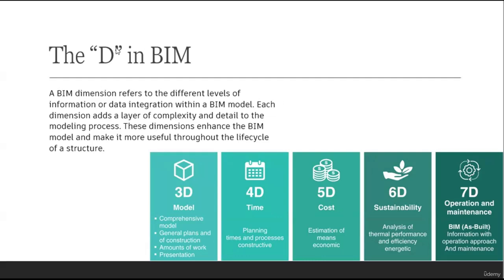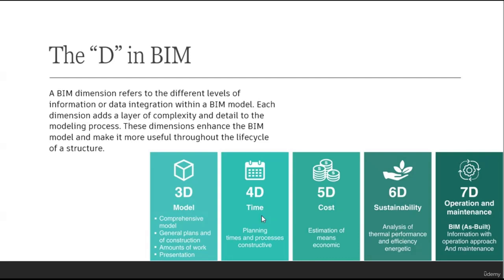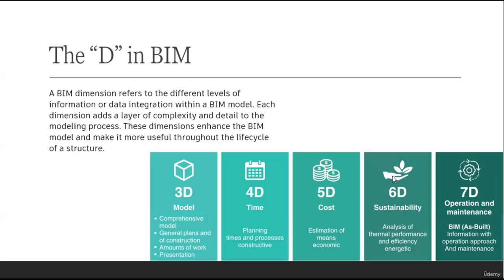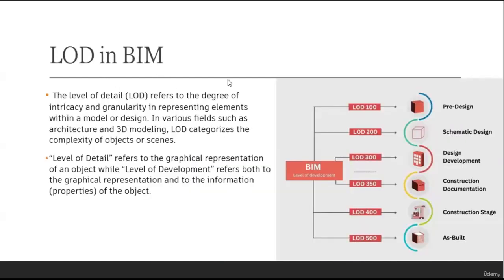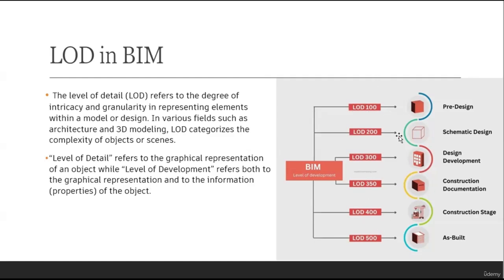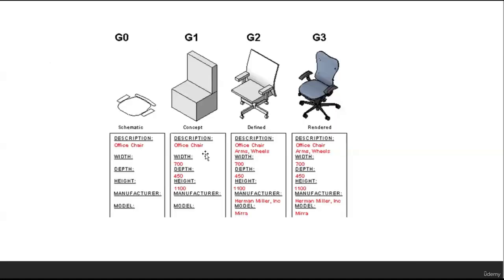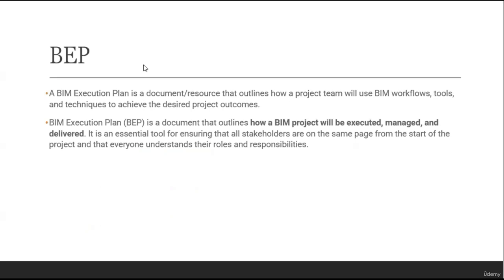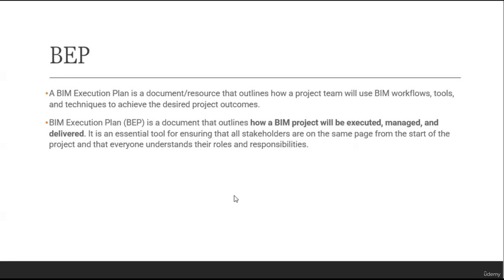2 BIM Concepts /Introduction